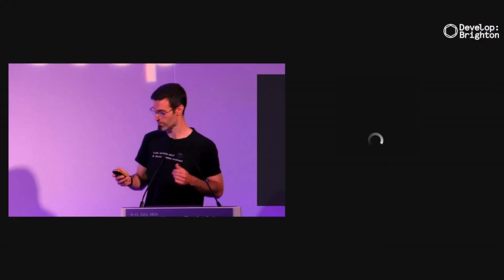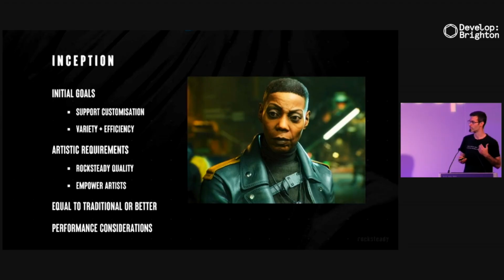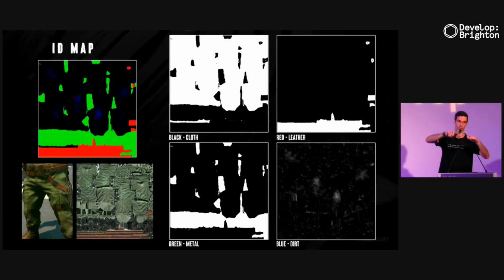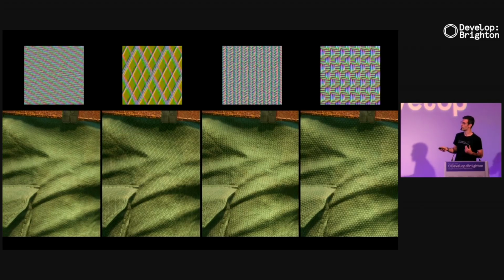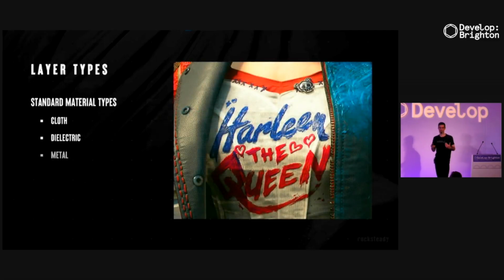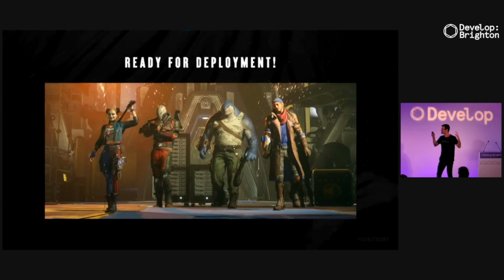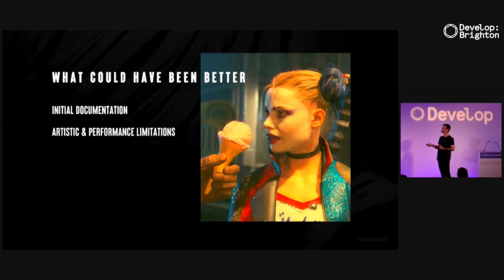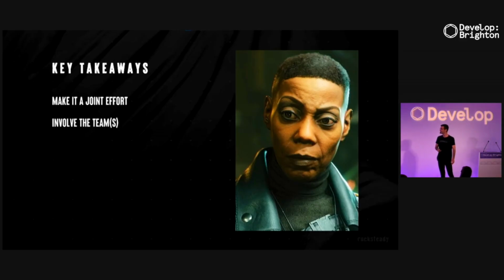Method Madness The Rocksteady Approach To Material Layering | Develop:Brighton 2024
A look at Rocksteady's journey into Material Layering, and the system we created to support character customisation. The "quality first" design philosophy and how we created and leveraged tools to create Rocksteady's highest fidelity characters ever! We will cover the rocky beginnings, the conversion of a team into Material Layering and the lessons we learned in the process, as well as the system's strengths and successes as well as its limitations and the aspects that could have been better.